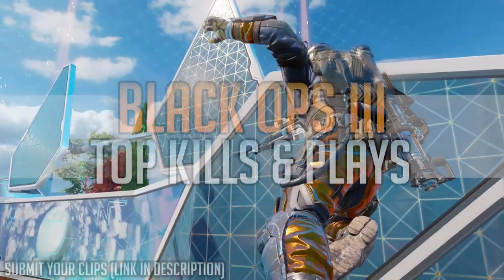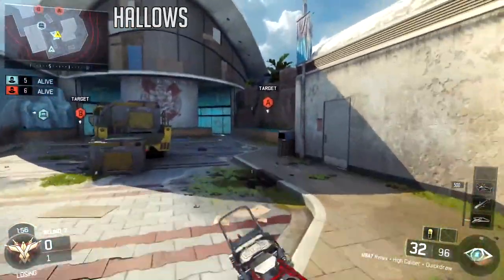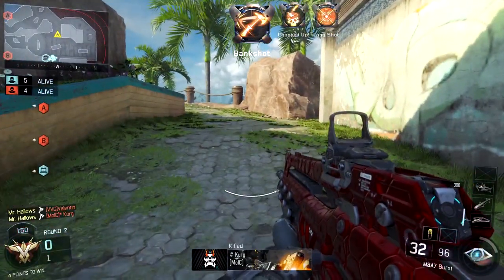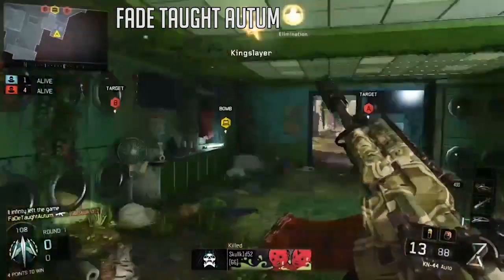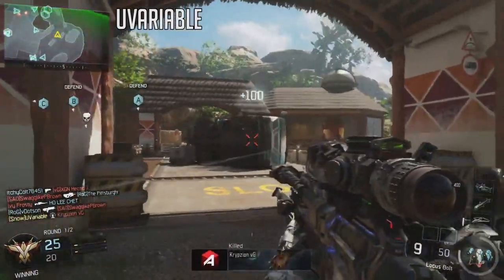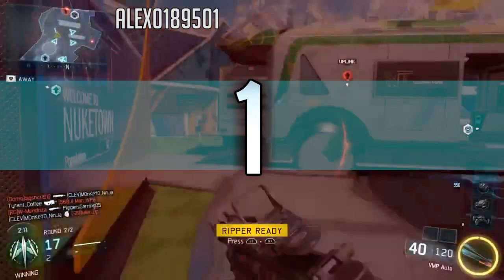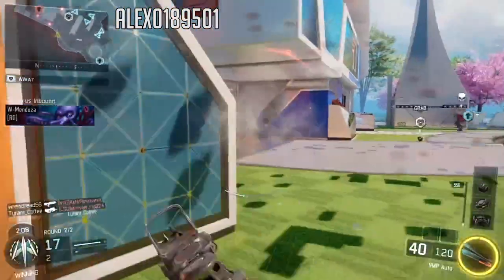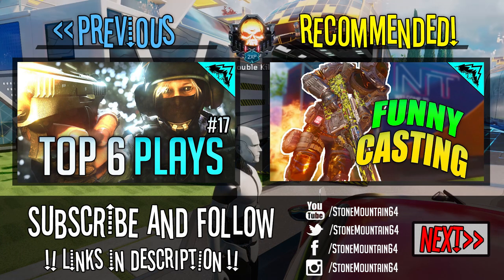Black Ops 3: Top Kills & Plays (Luckiest Tomahawk Kills, Sniping, Ripper, Clutch) Bonus Plays #18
Top bonus plays Black Ops 3 edition, with the luckiest tomahawk kills, across map luck, sniping feeds, ripper gameplay, clutches and more. ▼ More links below ▼